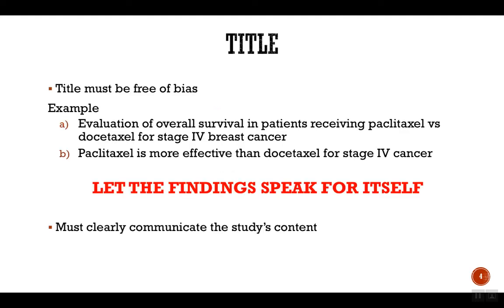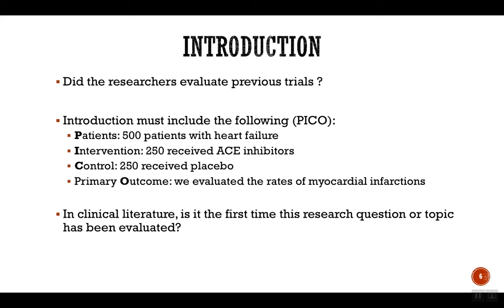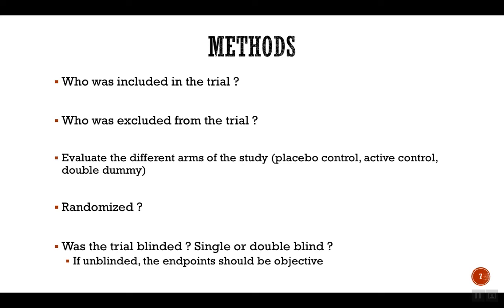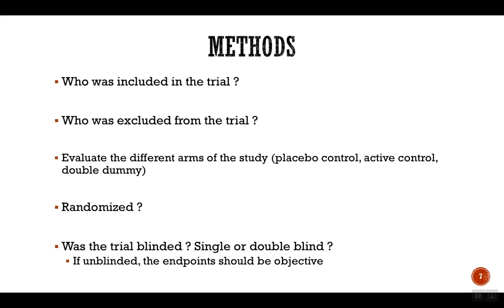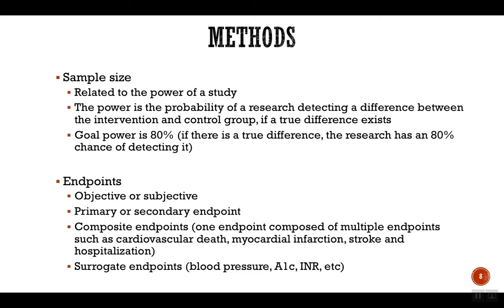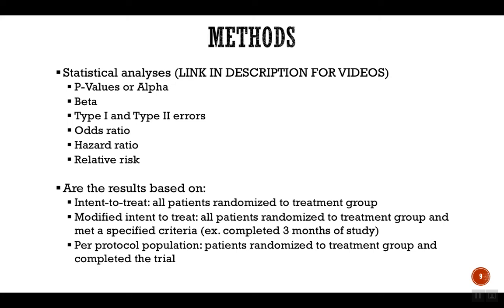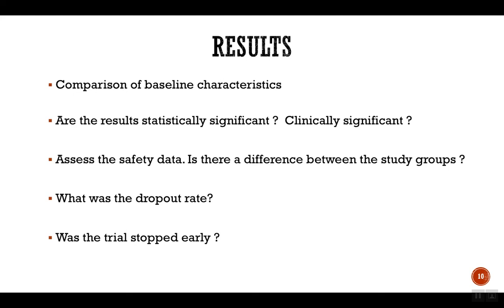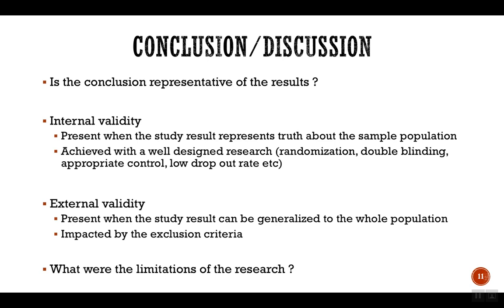How to EVALUATE A CLINICAL TRIAL (journal club/clinical practice)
In this video I discuss the thought process you should have when evaluating clinical trials. This is a skill that’s crucial for all clinical practitioners and in this video I will show you exactly how do it in less than 20 minutes. This video will help you if you’re working on a journal club, or evaluating a clinical trial in real life practice in order to make a decision.

CHECKOUT THE VIDEOS BELOW IF YOU NEED HELP WITH STATISTICAL ANALYSES